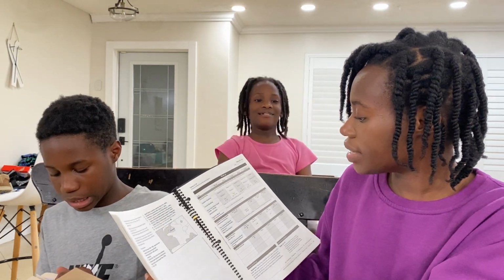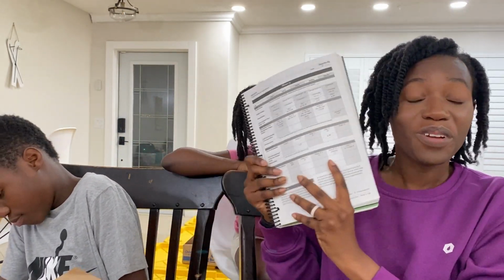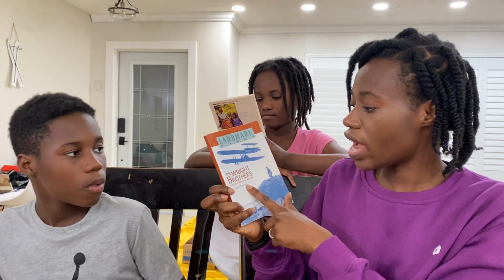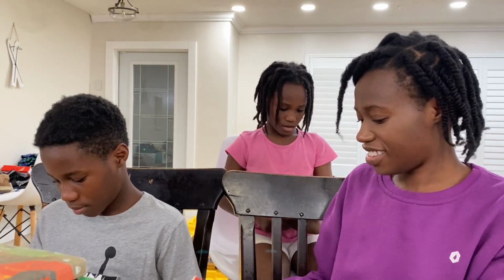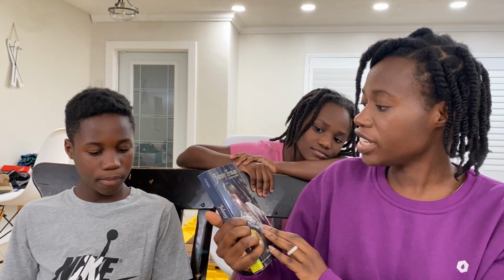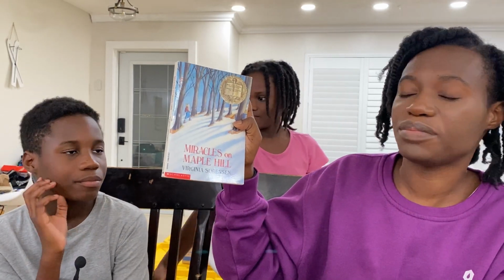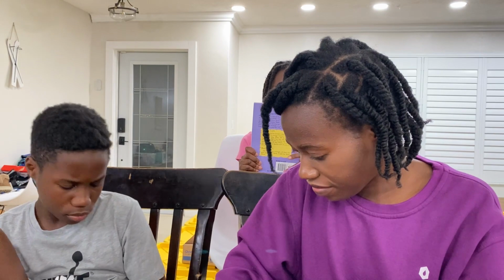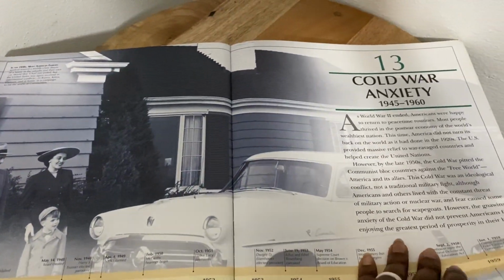FIRST LOOK INSIDE OUR HOMESCHOOL HISTORY 2022-2023 || UNBOXING SONLIGHT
WELCOME
Hi girly, I’m Wendy and I am a homeschooling SAHM of 4. On this channel I post weekly videos to help bring peace in midst of your chaos through schedules, routines, resources and tips.